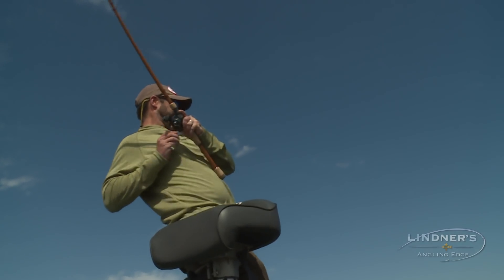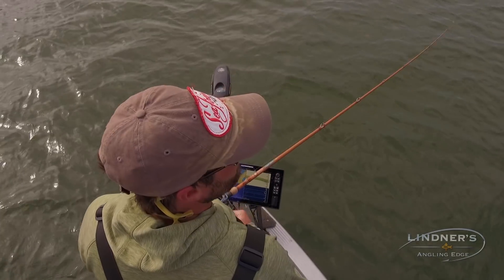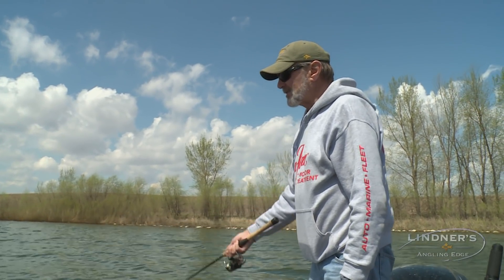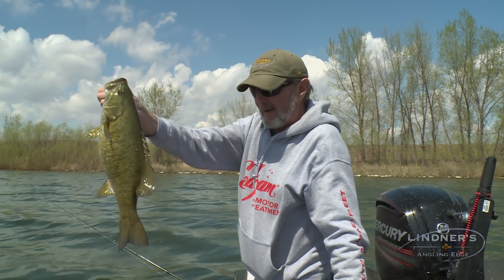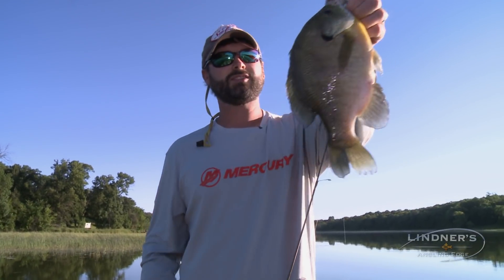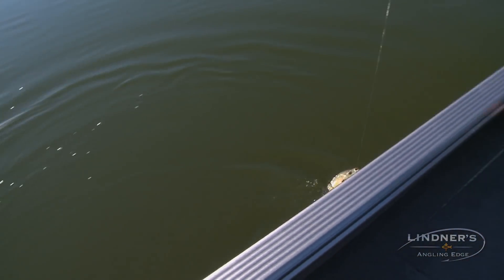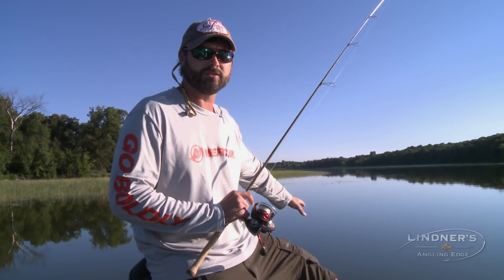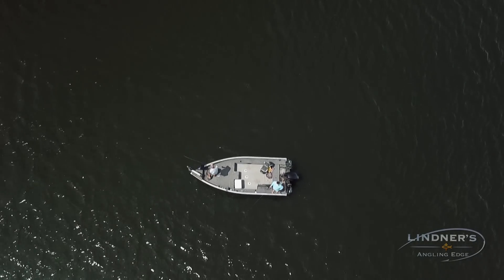Utilizing Side Imaging on a Bow Mount Trolling Motor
Jeremy Smith loves using Side Imaging on his bow mount trolling motor.

▬▬▬▬▬▬▬ MORE LINKS ▬▬▬▬▬▬▬